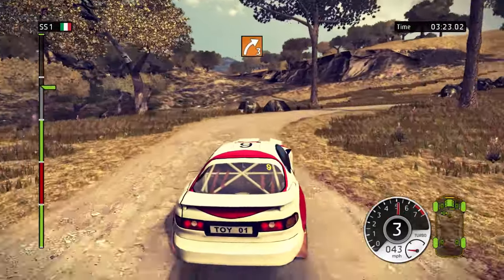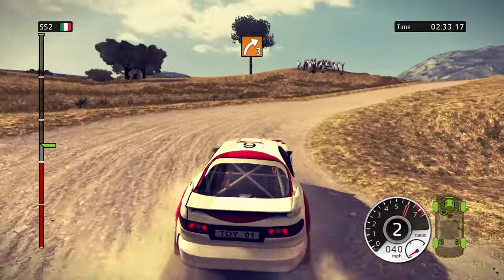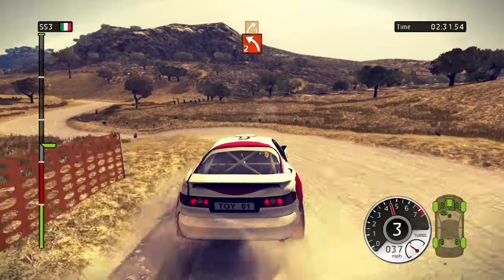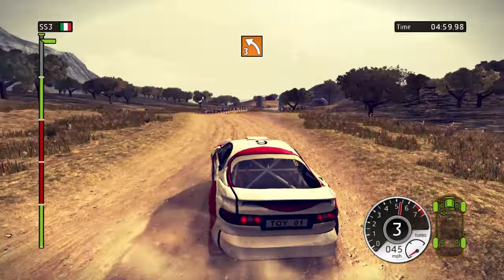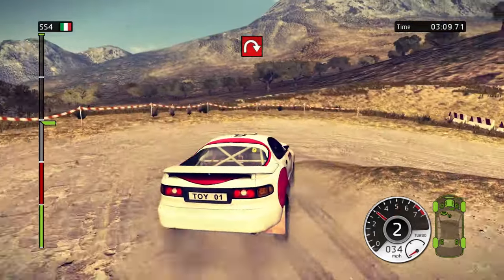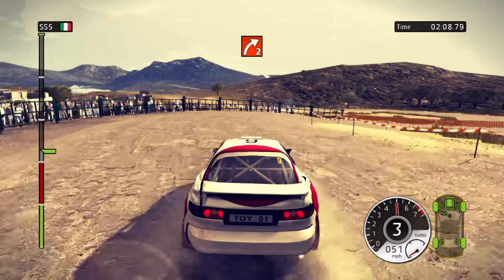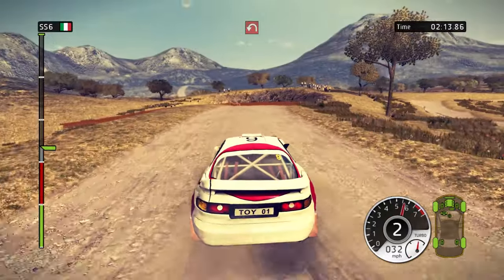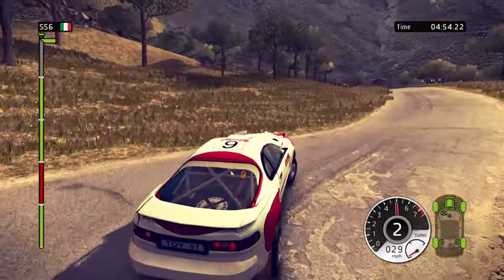WRC 2 (PC) - Rally d'Italia Sardegna [WRC Safari Rd 5/13]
0:00 Stage 1 - Sa Conchedda 1
5:00 Stage 2 - Monte Lerno 1
11:06 Stage 3 - Sa Linea 1
17:17 Stage 4 - Sa Conchedda 2
23:14 Stage 5 - Sa Linea 2
28:31 Stage 6 - Monte Lerno 2
34:13 Results/Standings